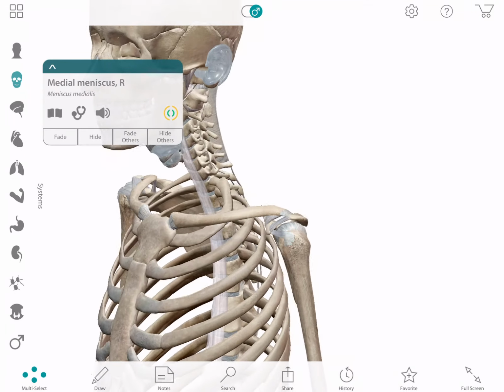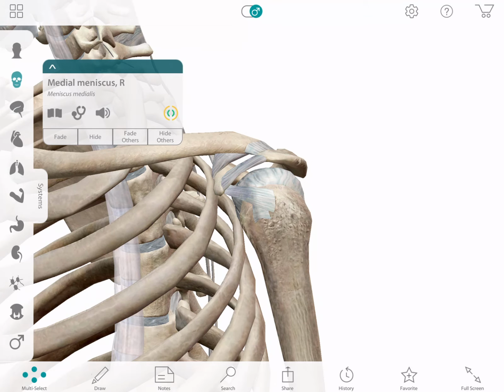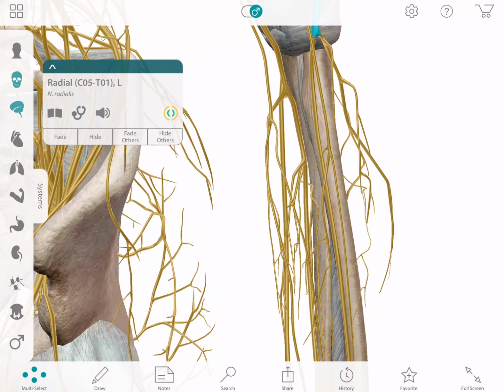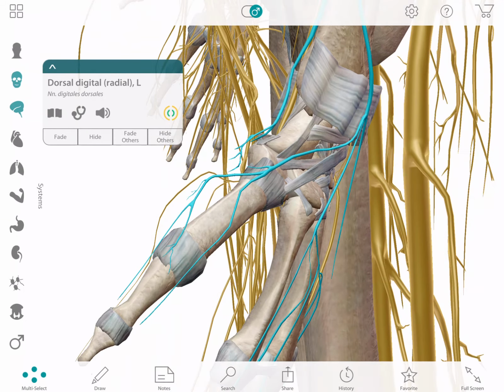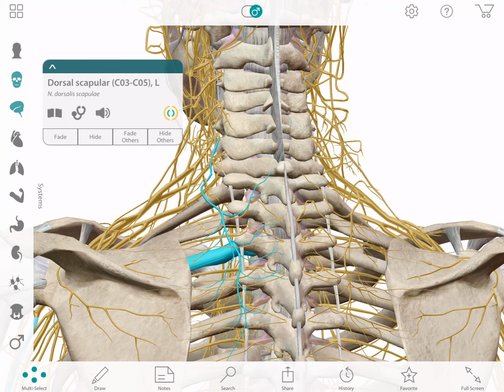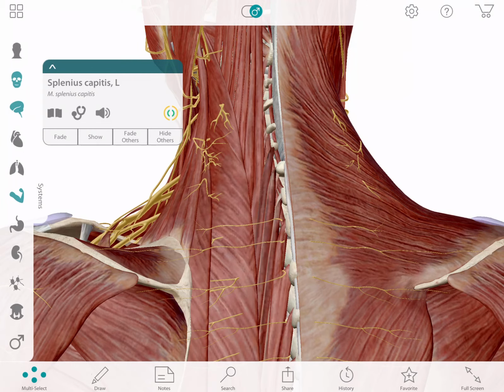Frozen Shoulder, Neck Pain & Nerve Pain